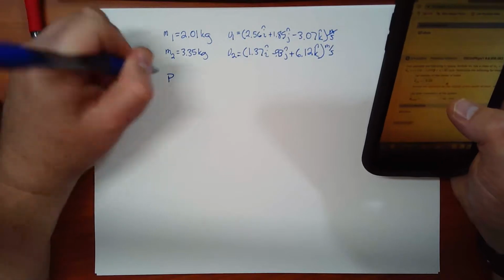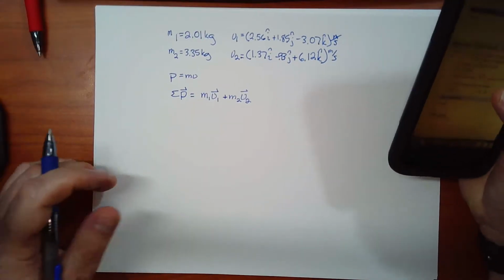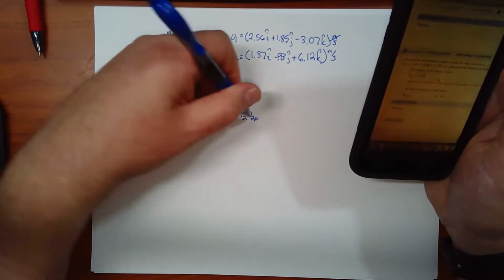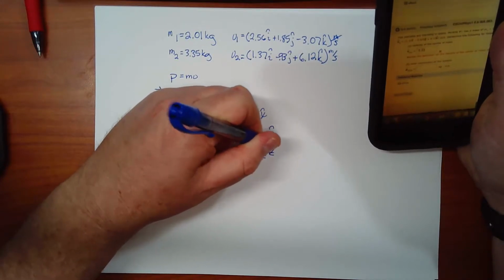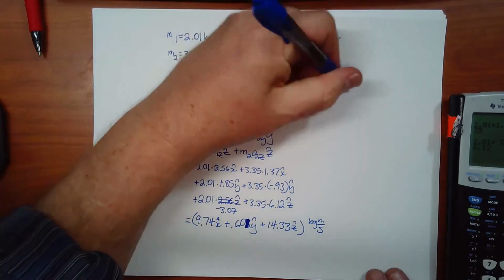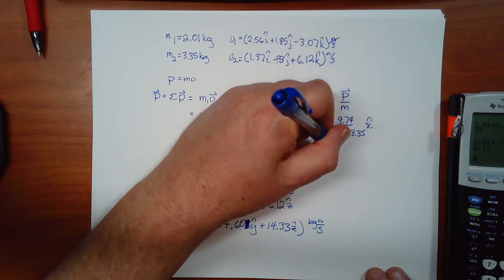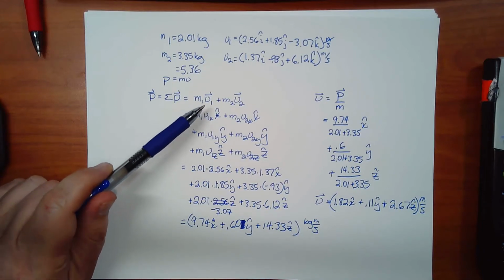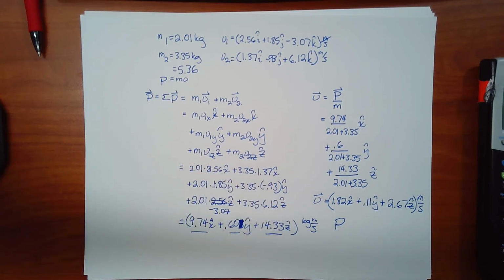Momentum Problem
A student of mine asked about adding momentum vectors. So I thought I'd test my recording studio and make a video.